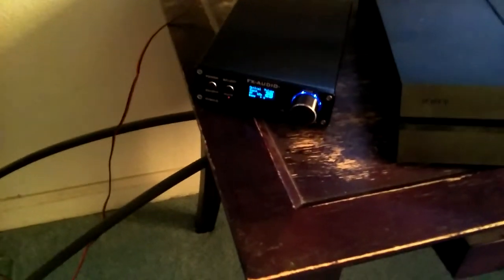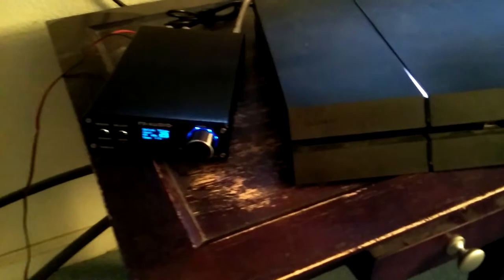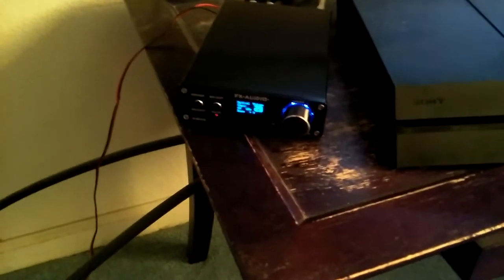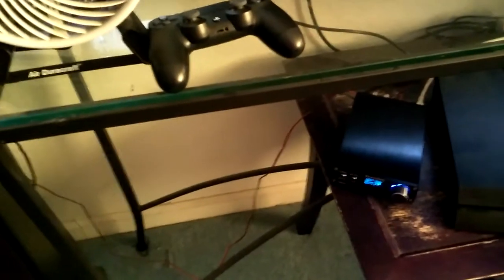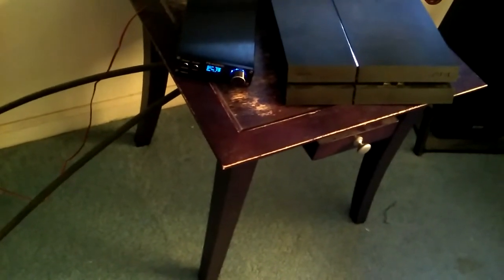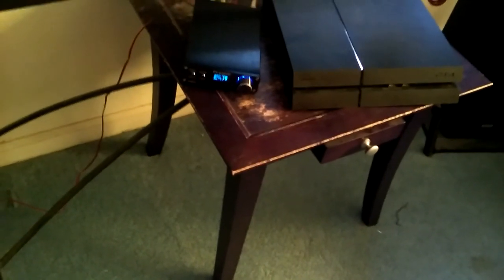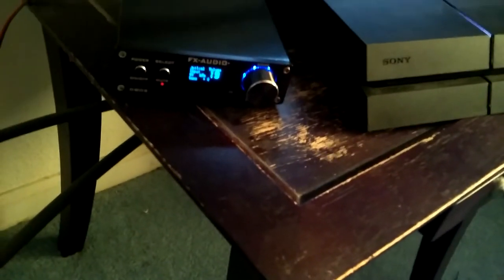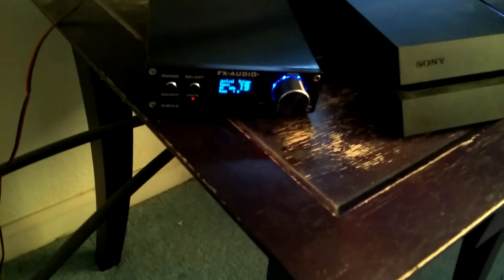FX AUDIO D802 conclusions. Two thumbs up